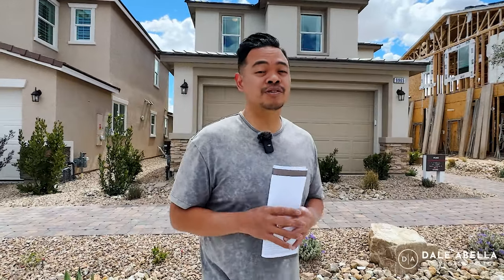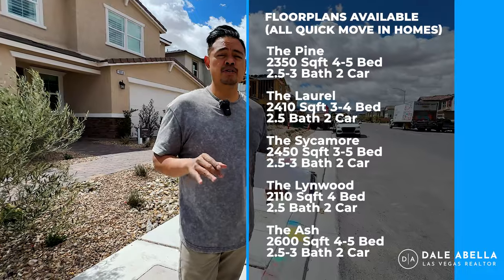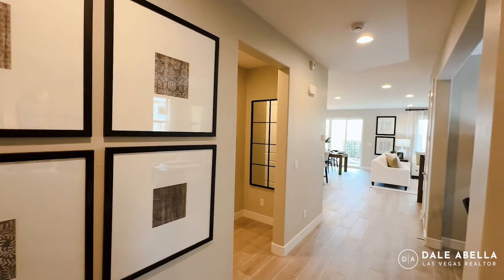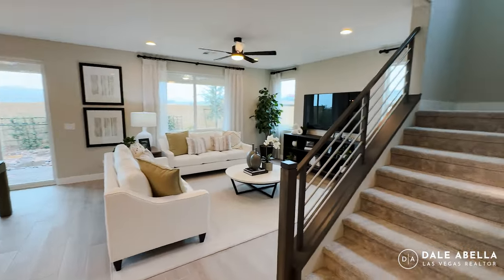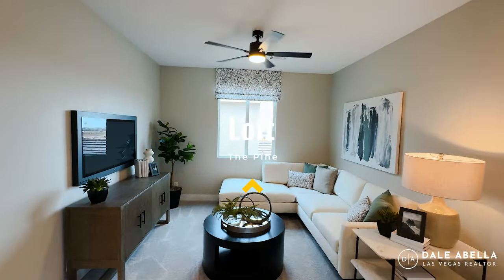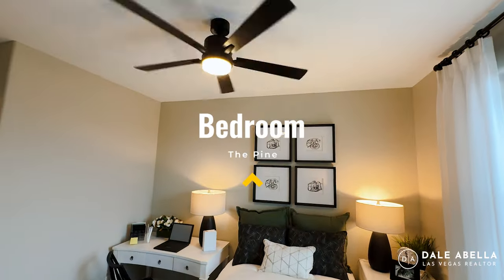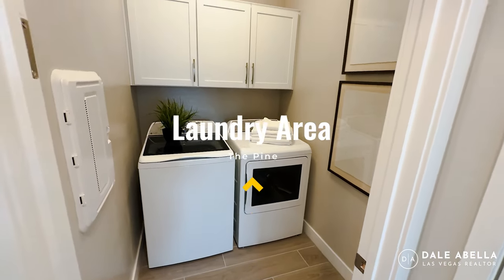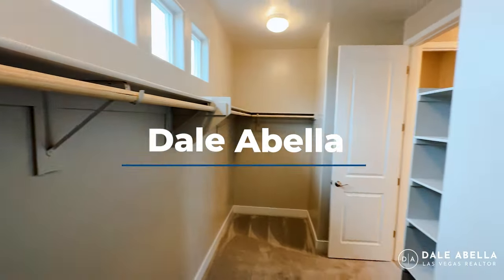Touring the Pine Floor Plan Model Home by Richmond American at Arborbrook in SW Las Vegas!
Hey everyone, it's Dale here with Exp Realty! Join me for an inside look at the Pine floor plan model home by Richmond American. This new construction community is located in the southwest area of Las Vegas near Ford, Apache, and Blue Diamond.

The Pine is a gorgeous two-story floor plan with around 2350 square feet, 4-5 beds, 2.5-3 baths. All the quick move-in inventory homes here at Arbor Brook are spec homes fully upgraded and including all appliances. Base prices start in the high $500s up to low $600s.

Since these are quick move-in homes, you won't get to customize options or elevations. But Richmond American does quality work and their upgraded features are very nice! Some highlights in the Pine model include 9ft ceilings on both floors, an open layout, upgraded kitchen with large island, covered patio access from the dining area, spacious bedrooms with walk-in closets, and a huge primary suite.

Builders only work with buyers directly for the first visit. After that, they legally have to cooperate with your agent. Having an agent represent you is crucial to negotiate and ensure you get the best deal.
If you're looking to buy a new construction home in Las Vegas, give me a call or shoot me a text! I serve all areas of the valley and would love to help you find your perfect brand new dream home.
The Pine
2350 Sqft
4-5 Bed
2.5-3 Bath
2 Car
Priced in Upper $500k-600k

I am Dale Abella 😎, a Licensed Las Vegas Real Estate Agent serving Las Vegas, Henderson, Skye Canyon, Kyle Canyon, Paruhmp, Cadence, Summerlin, and Surrounding areas. I am proud to be a Las Vegas real estate agent that is a part of the fastest growing brokerages in the WORLD, eXp Realty. I am here to assist you with your needs in buying a Las Vegas home, selling a home, relocating to Las Vegas or moving to Las Vegas. My goal is to treat all of my clients like family, and to help you navigate the real estate process and find your dream home!